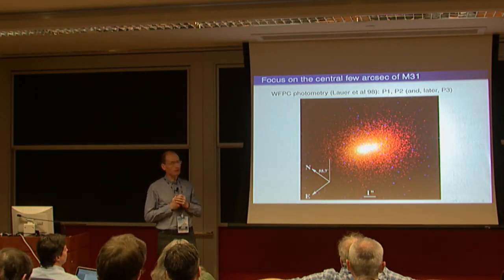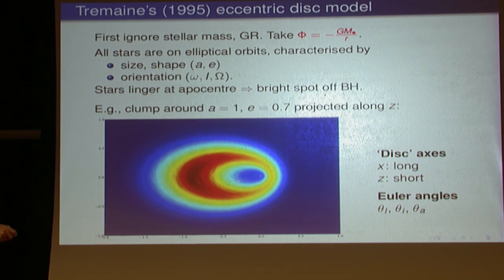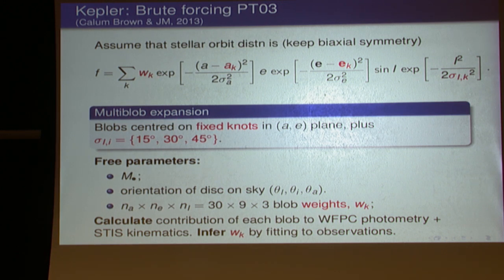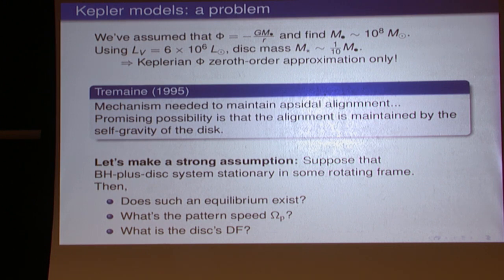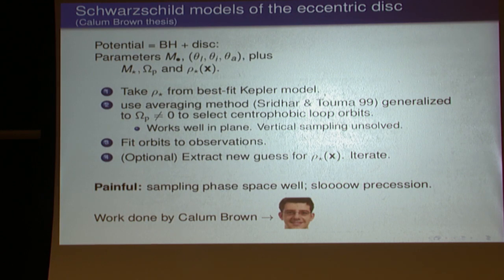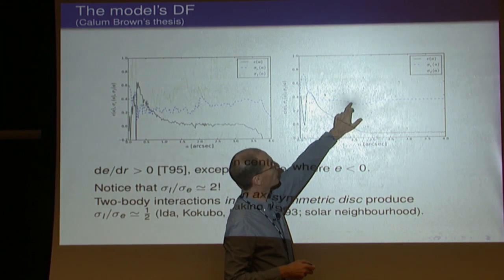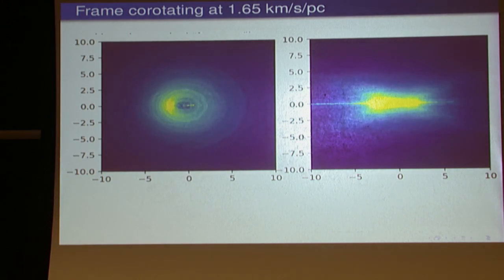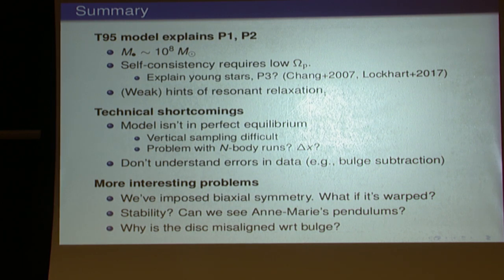Modelling the eccentric disc of M31